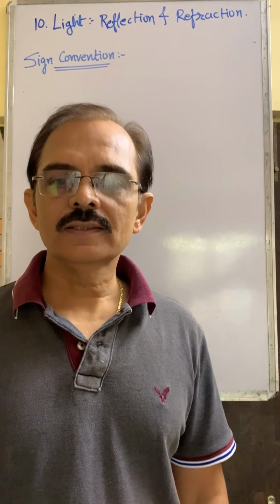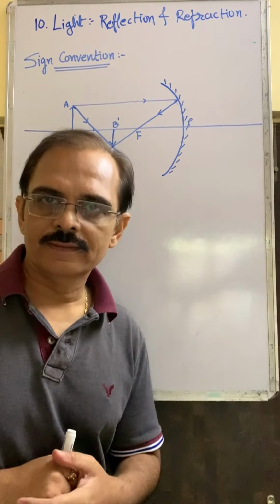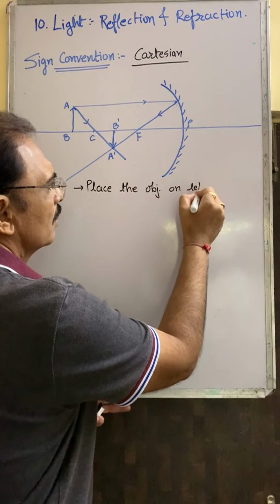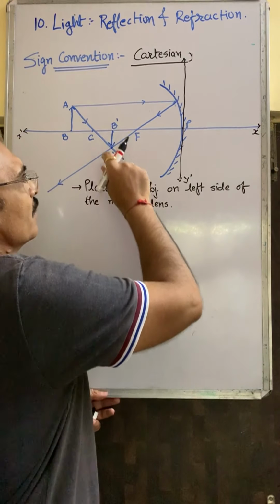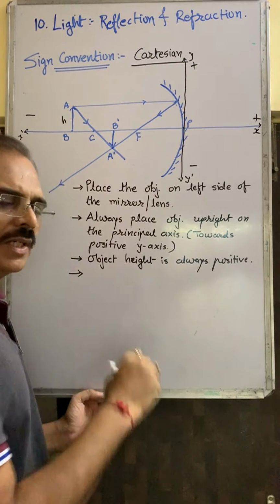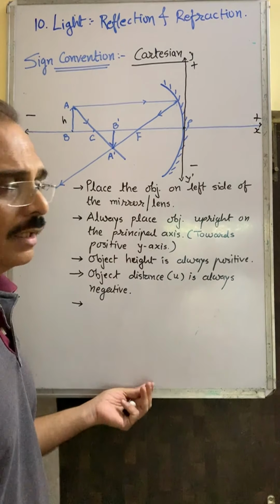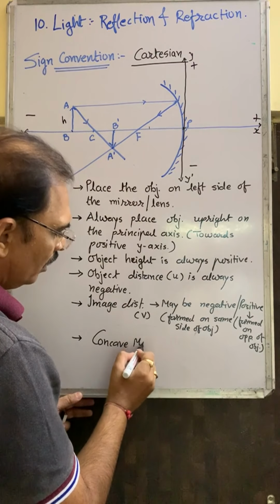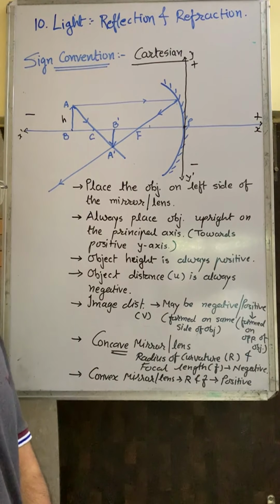Sci Ch 10 Light lec 10